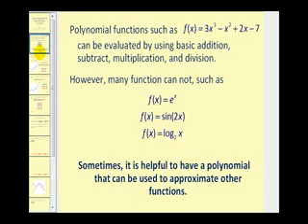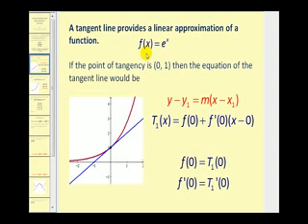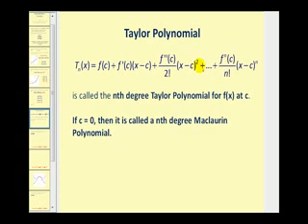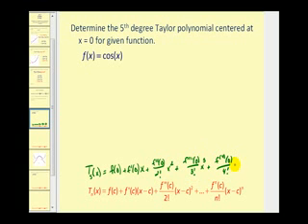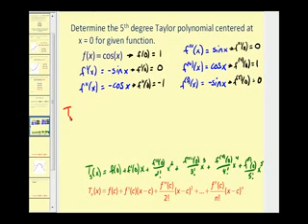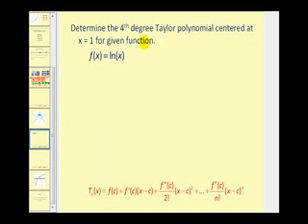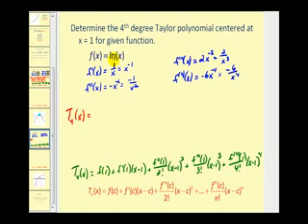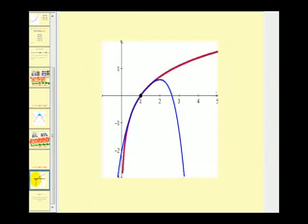Using Taylor Polynomials to Approximate Functions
This video shows how to determine a Taylor Polynomial to approximate a function.